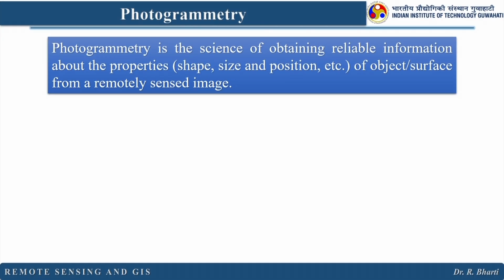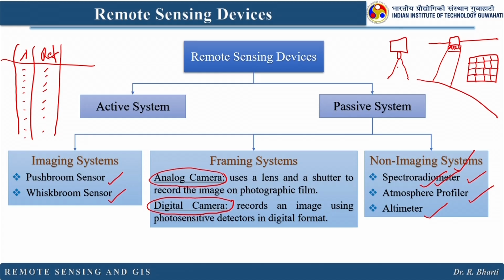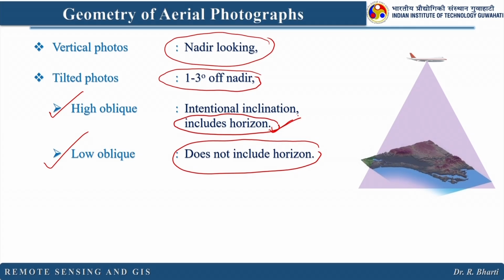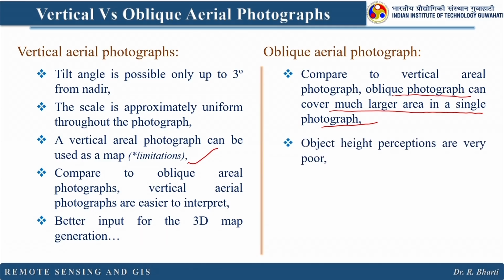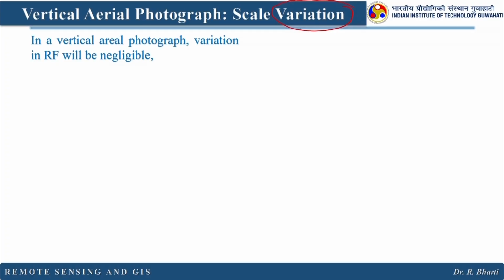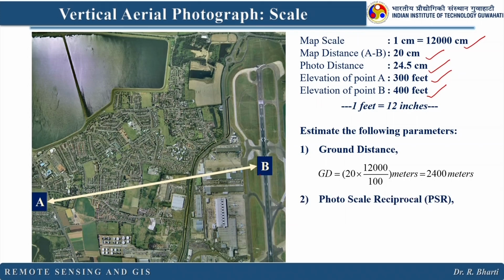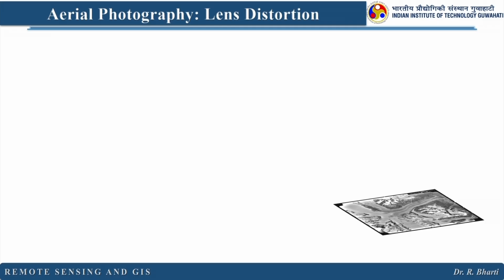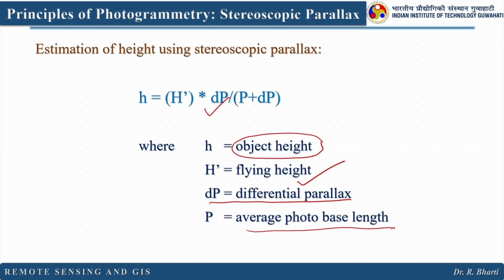Lec 13: Photogrammetry